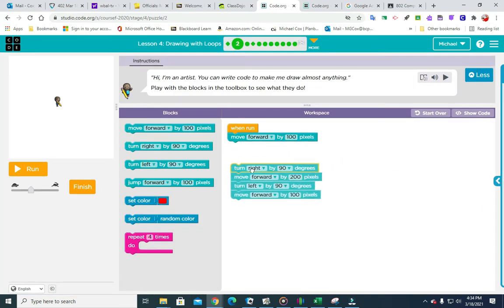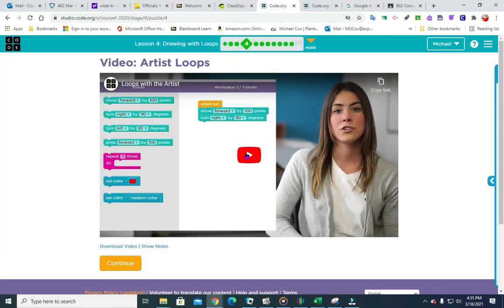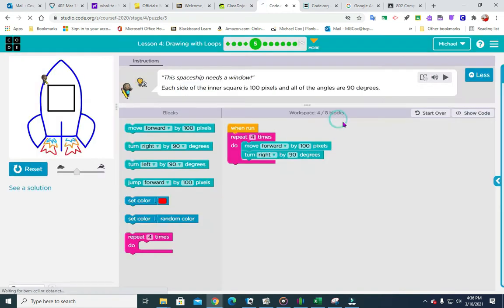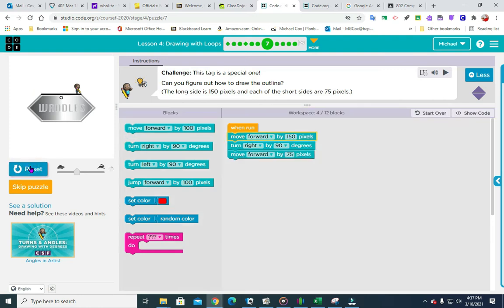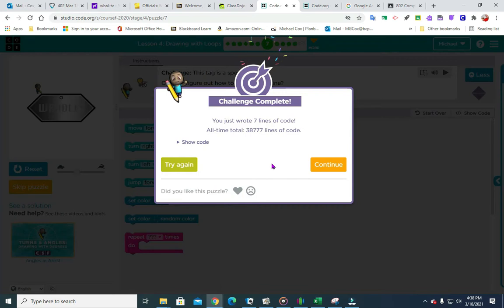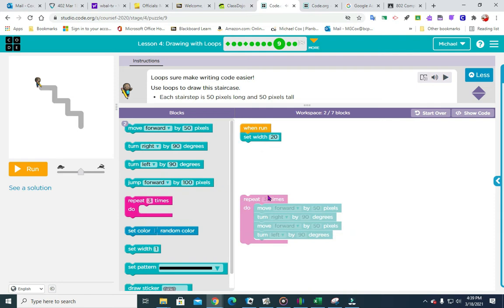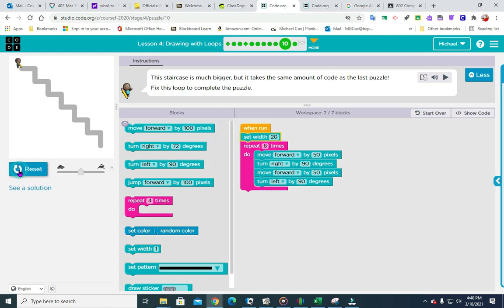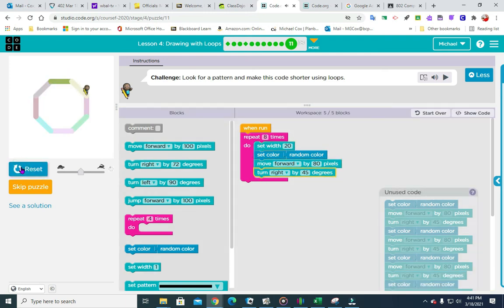Lesson 4: Drawing with loops